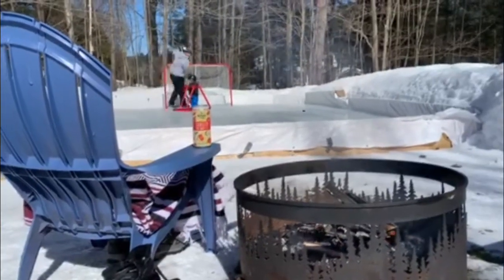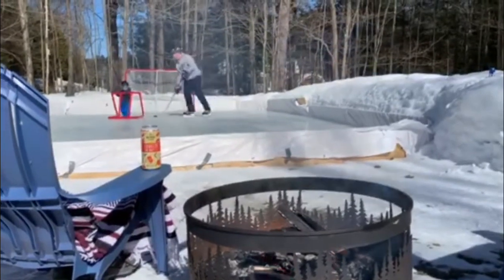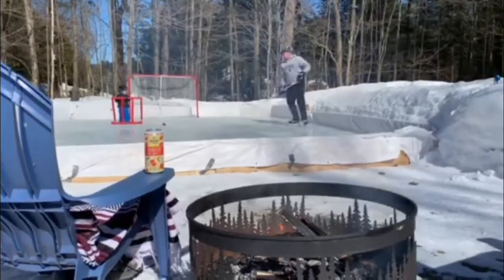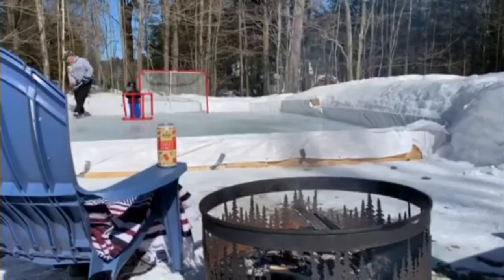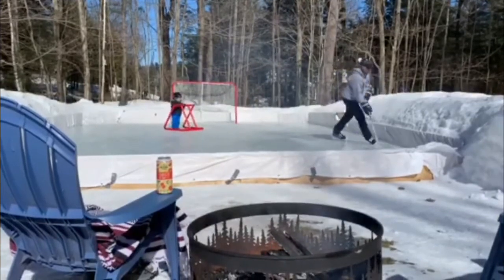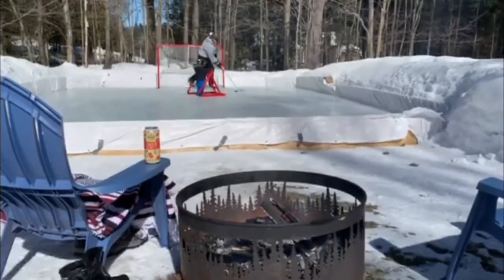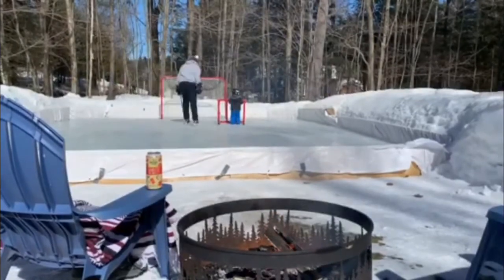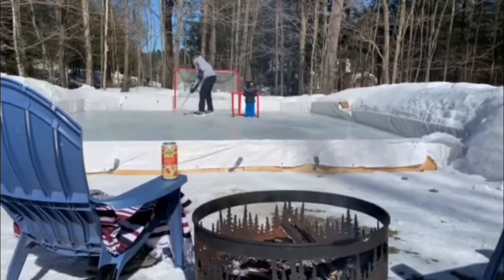Last skate on the ODR? ( outdoor rink)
This might be the last skate of the season on the outdoor rink due to the weather changing and getting warmer.  building this outdoor rink was easily worth the work and effort to maintain and I'm looking forward to improving it next season!